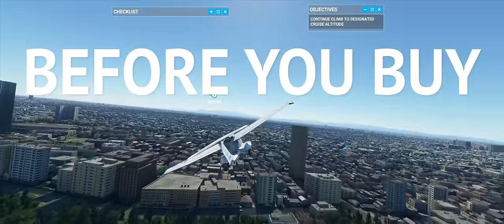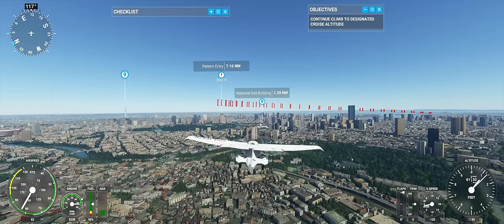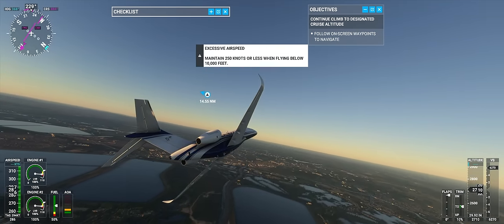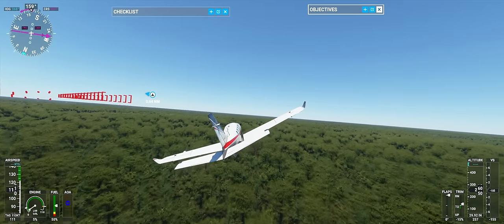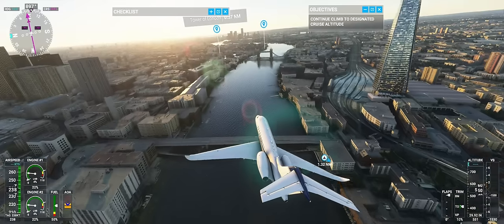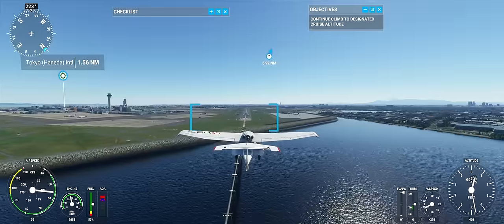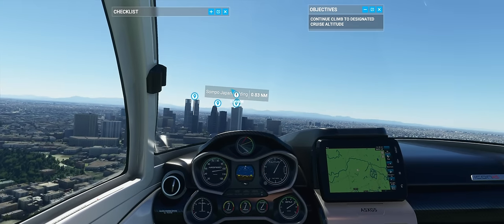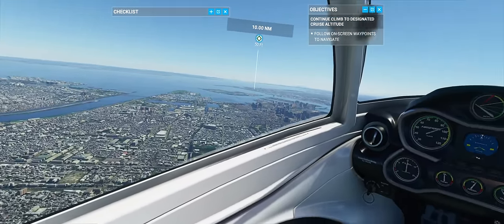Microsoft Flight Simulator - Before You Buy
Microsoft Flight Simulator (Windows, Steam) marks the return of the famous historic aircraft simulation game. Does it truly feel like the next generation? Let's talk.